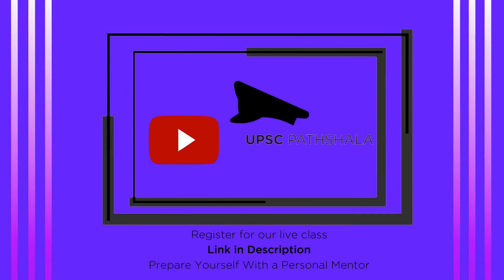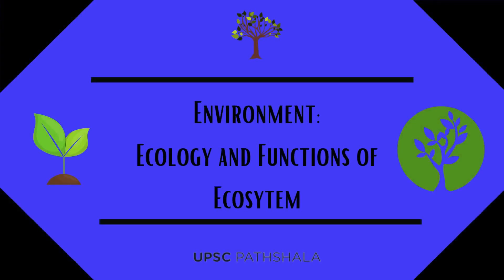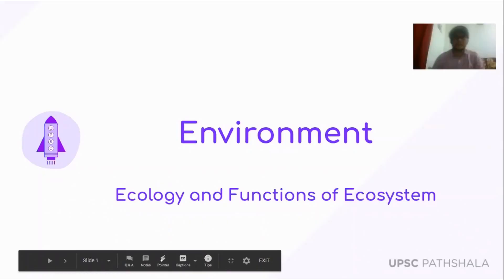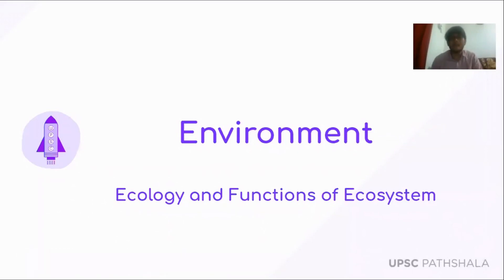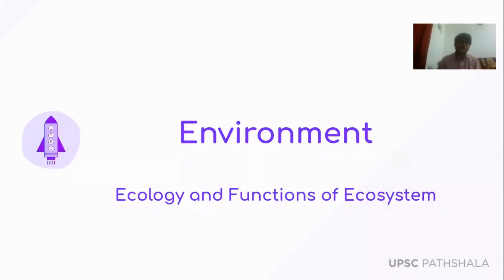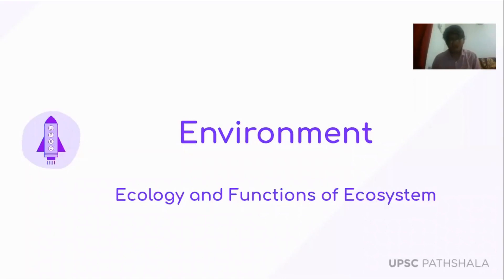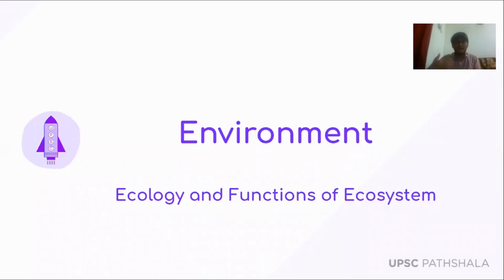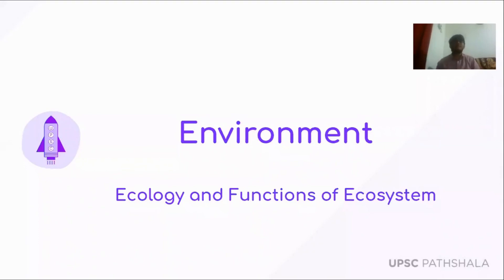EnE (Environment & Ecology) - LIVE Class - UPSC Pathshala for UPSC 2020/21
In this video, we discuss about the environment, ecology and the functions that the ecosystem serves. In this tutorial on nature and environment, the mentor is discussing in detail about how the ecology works and the importance of ecosystem to give a better understanding on how the environment works. To ensure success in the UPSC exam, get enrolled in our program, and study with a personal mentor.

UPSC Pathshala regular live classes for UPSC aspirants wherein the top mentors teach theory, past question papers, doubt solving, and discussions. Register for the live class for free

Happy Learning!
UPSC Pathshala